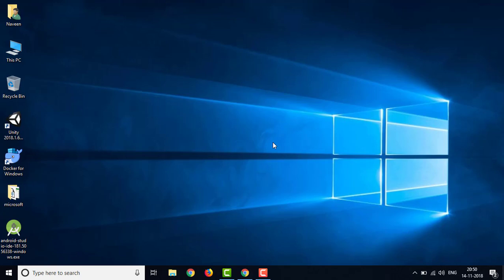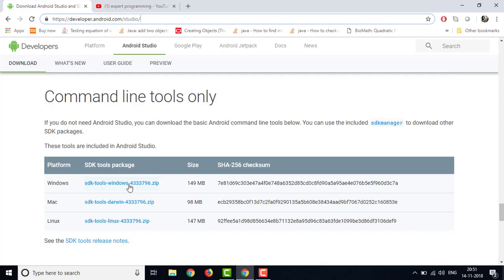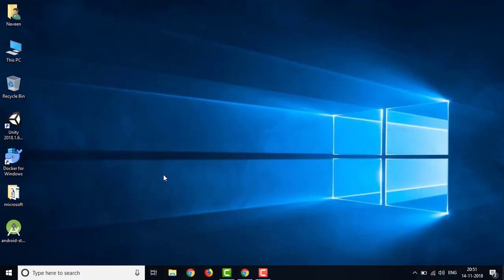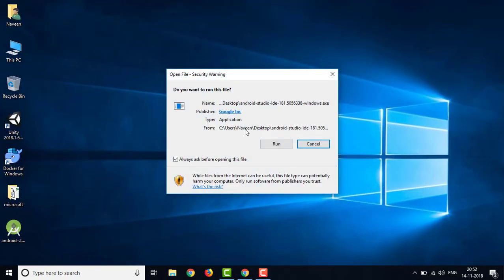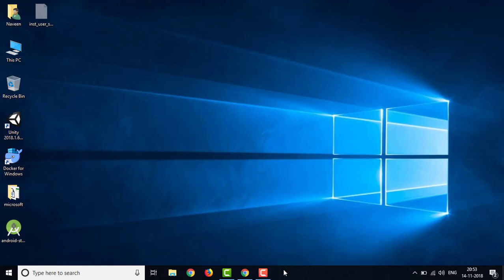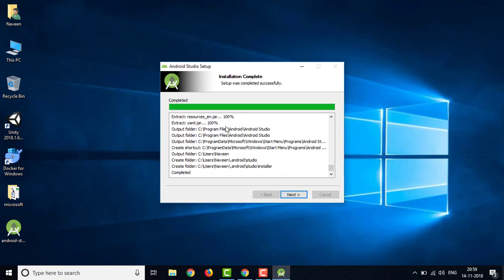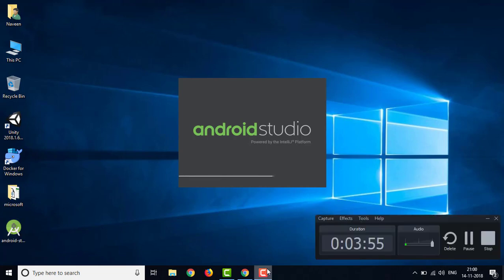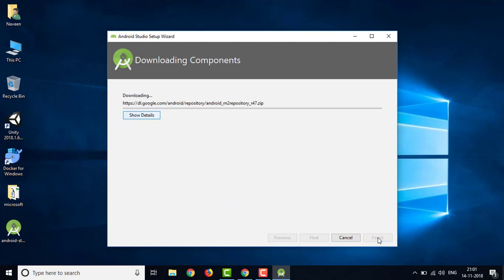Android - Android Studio Installation on Windows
Hi Guys,
               In this session we are going to learn how to install Android Studio on windows machine.

Guys If you have any query your can connect me here or you can connect me on facebook also.

Android Installation
Android studio installation
Android studio installation on windows
Android studio installation on windows 10
Android Hybrid App Development
Cordova App development for Android Phone